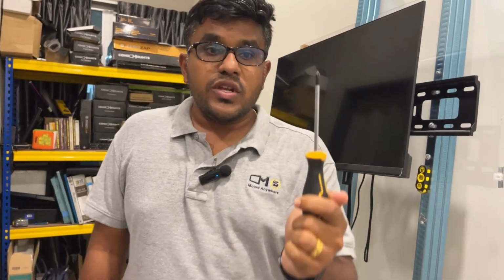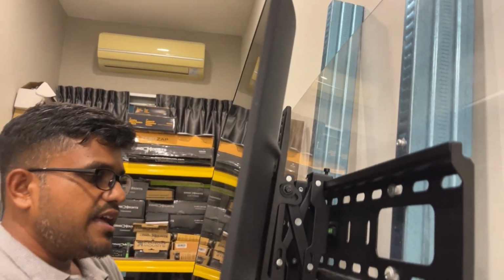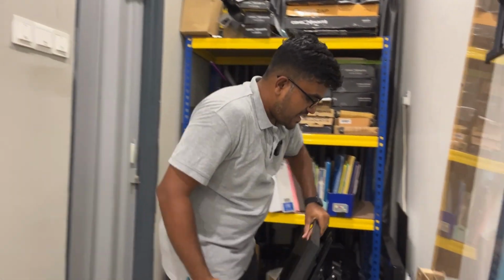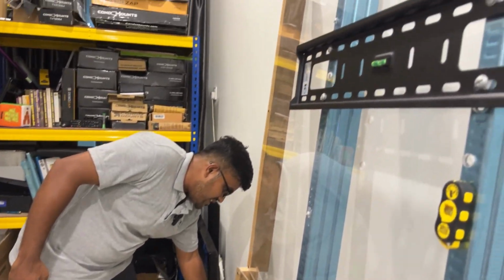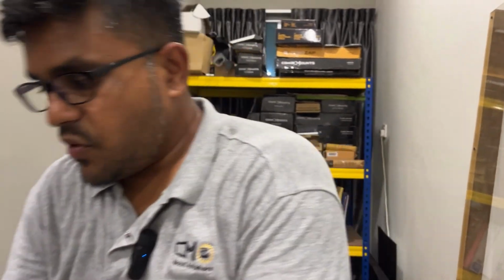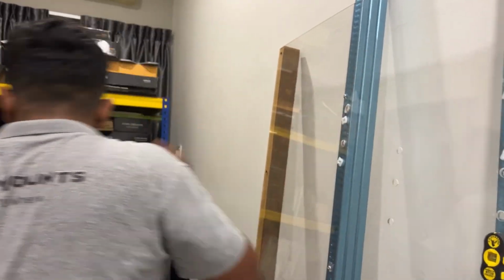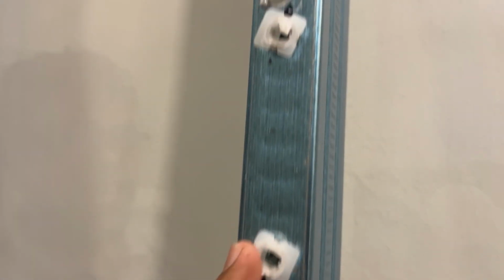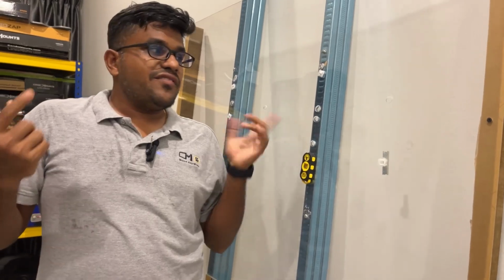How to Safely Unmount Your Wall-Mounted TV | Step-by-Step Guide 📺🔧 | CondoMounts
Need to take your TV off the wall? Whether you’re moving, upgrading, or just rearranging your space, here’s a simple step-by-step guide to unmounting your wall-mounted TV safely.
In this video, we’ll cover:

 ✔️ How to prepare your TV for removal
 ✔️ The right way to detach from the mount
 ✔️ Tips to avoid damage to your TV & wall
 ✔️ What to do after unmounting